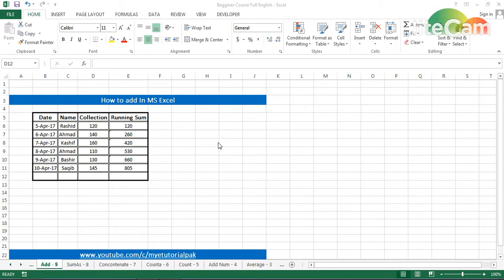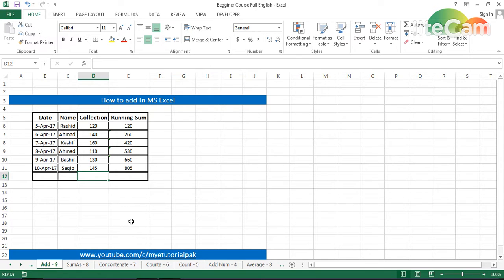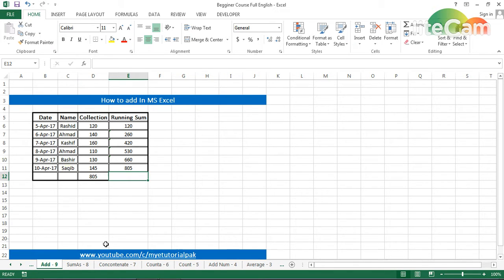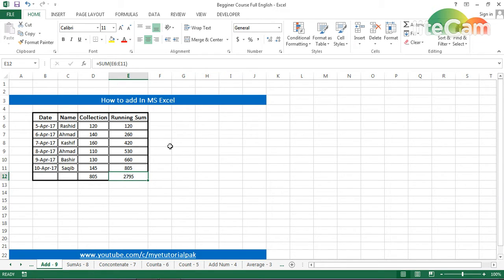How to add In MS Excel - Part 9